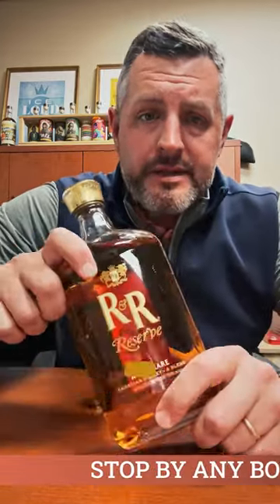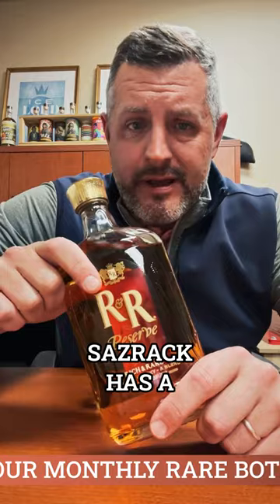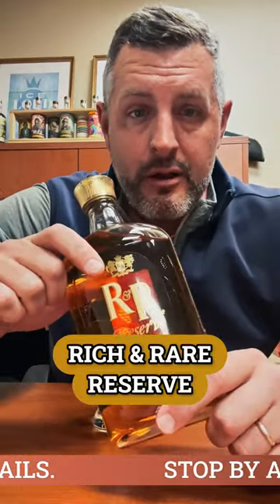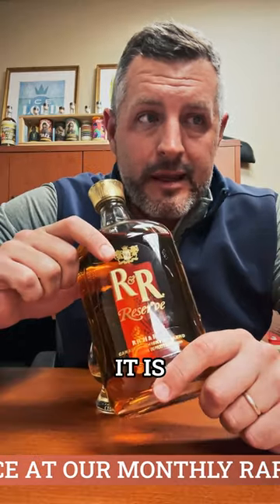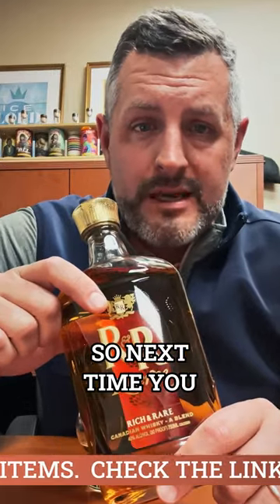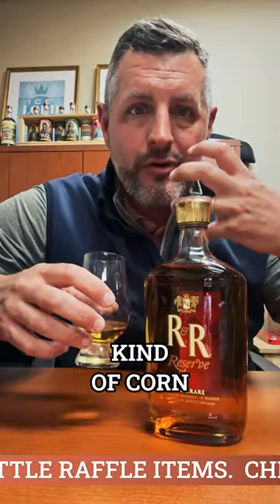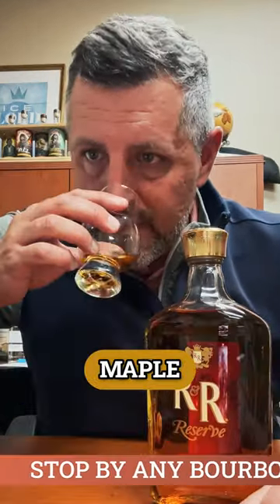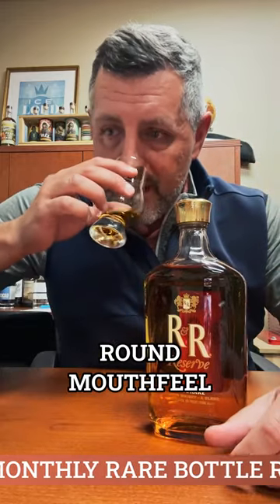Baby Caribou Crossing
Baby Caribou Crossing (aka R&R Reserve)
Drawn from the same stocks as the much allocated Caribou Crossing, a true HIDDEN GEM is Sazerac's Rich and Rare Reserve. It's priced like bottom shelf, but it's one of the BEST Canadian blends out there and for $12.99 a bottle it's a completely under the radar blend. Even up against Crown or Canadian Club this vanilla and oak rich whiskey exudes character and stands up to it's more premium brothers. Next time you have a Caribou Crossing on hand do the Pepsi challenge yourself and you'll see what I'm talking about. We've always loved blended Canadian whiskies for their drinkability and dollar to flavor value ratio, but try it for yourself.